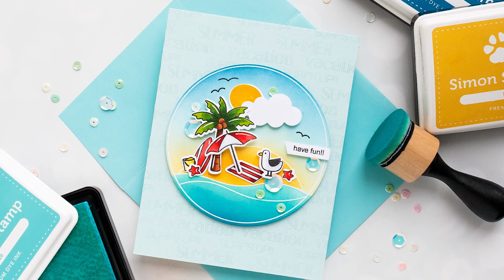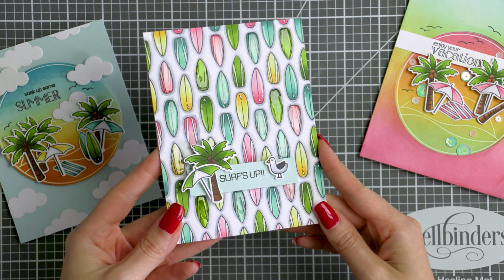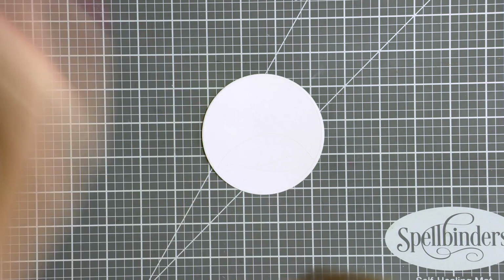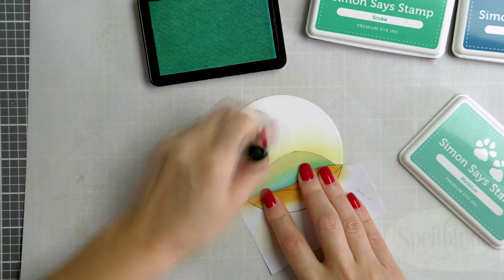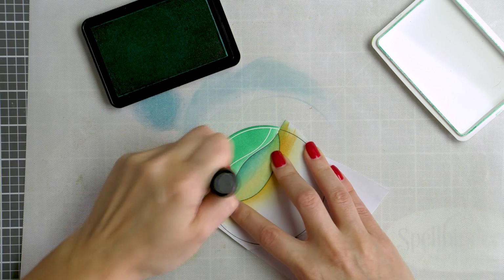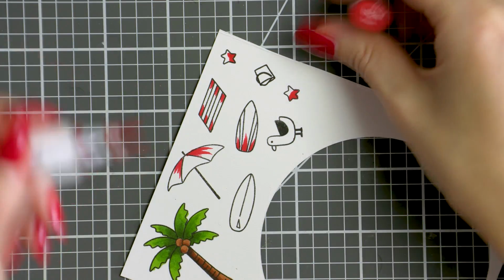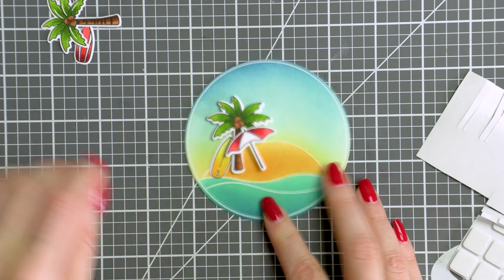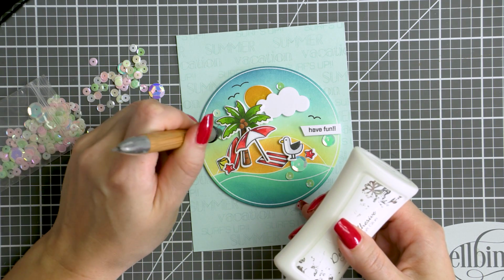Summer Vacation Cards with Simon's Good Vibes Release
Sharing bright and colorful Summer vacation cards featuring Simon Says Stamp the Good Vibes release!

I am only using one stamp set for my projects today, this is by far my current favorite set for Summer and whenever I have a set that I absolutely adore I try to use it as many times as I can, before I put it down. And that’s exactly the case with the Surf’s Up set.